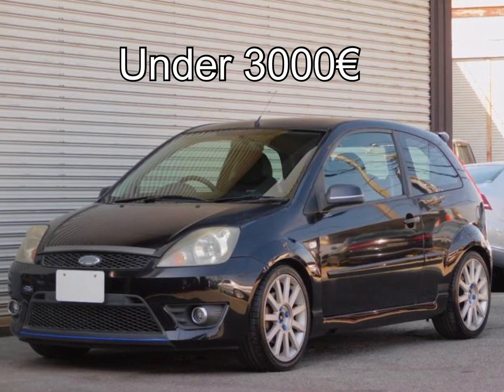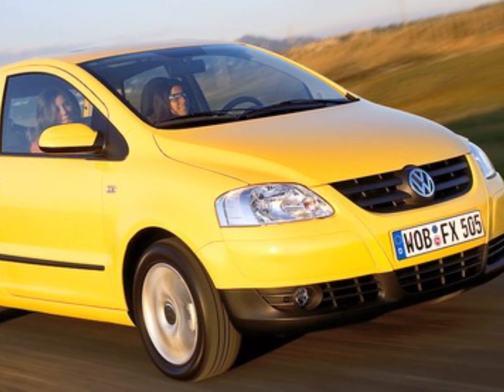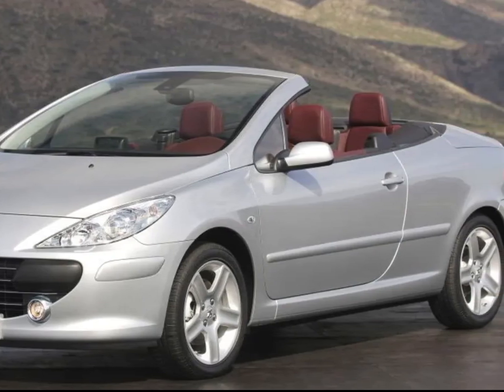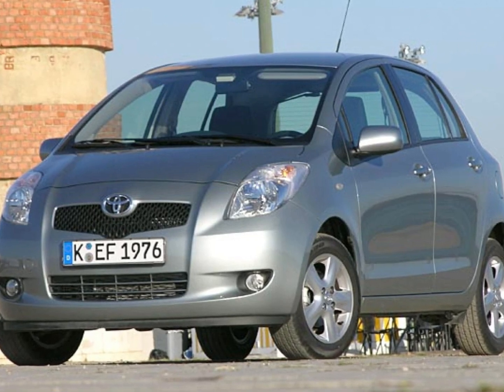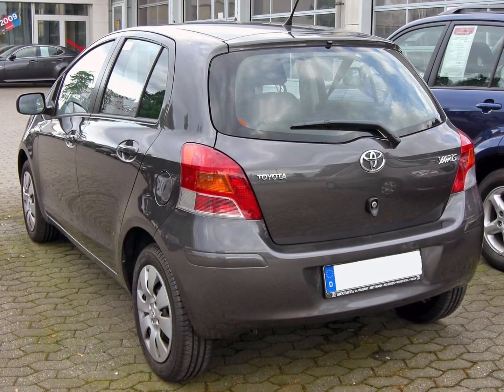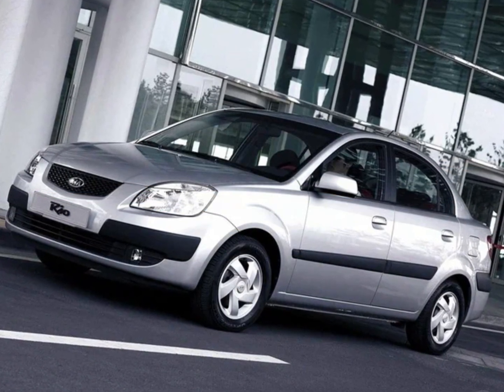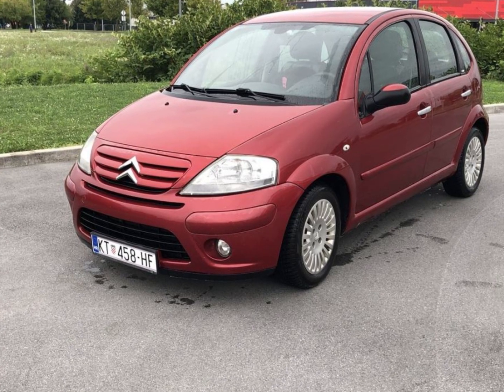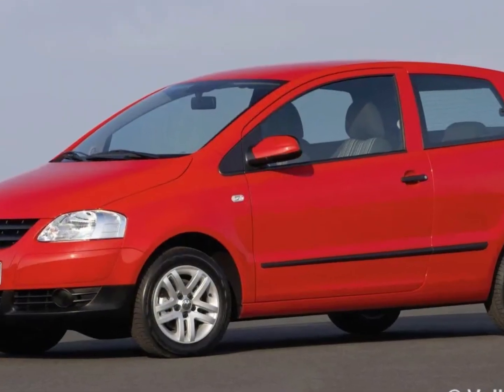5 BEST CARS UNDER 3000€ ON THE EUROPEAN MARKET | CAR LIST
best cars under 3000 euros